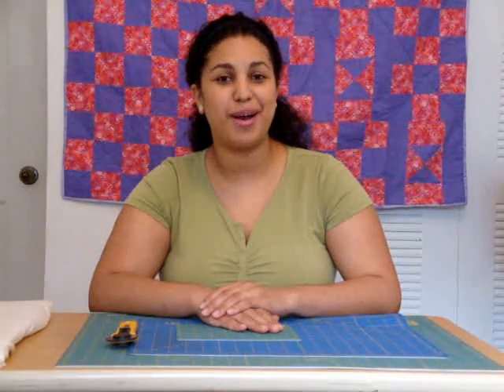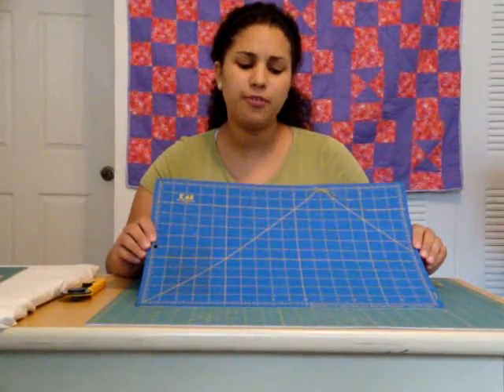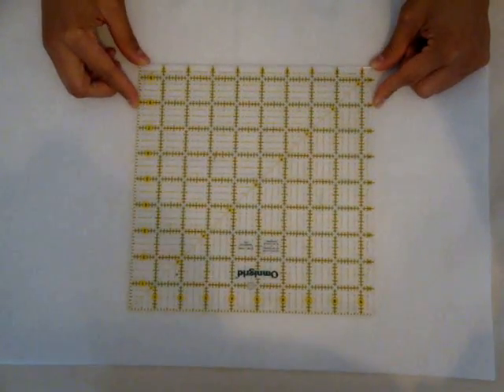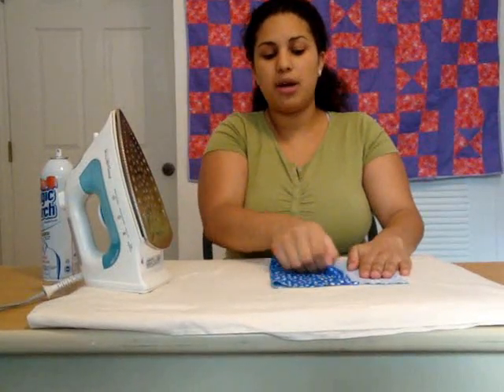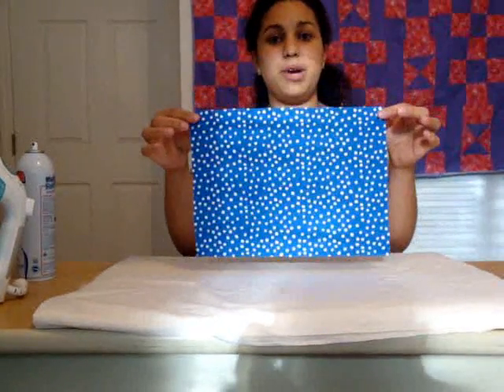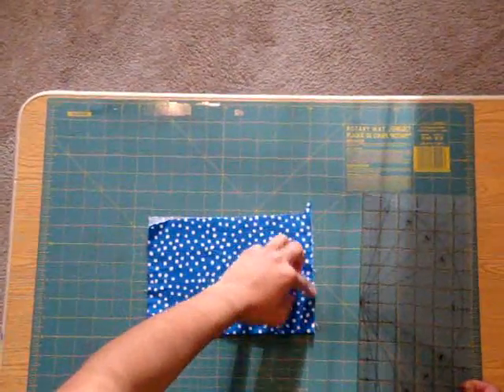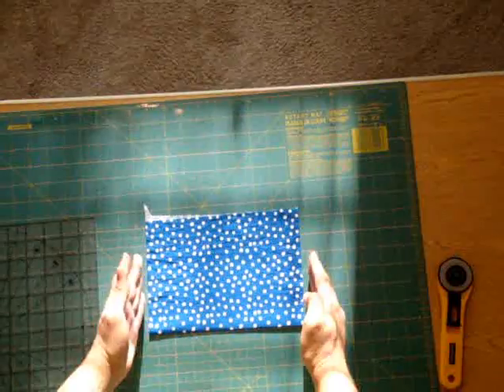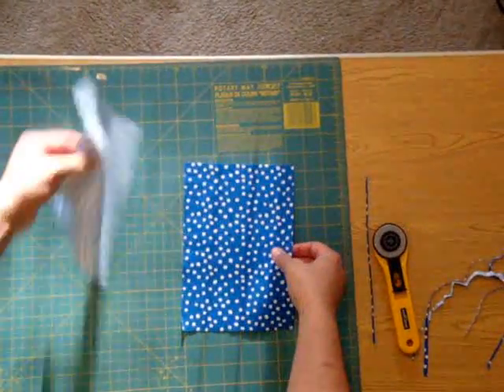Sewing Lessons: Cutting Basics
In this how-to sewing video I show you the basics of cutting. You will learn what a rotary cutter and rotary mat are, what rulers you should invest in, how to press your fabric before cutting it, and how to use basic measuring skills to cut your fabric.

Supplies used in this video:
You can also shop sewing tools and notions directly from the Crafty Gemini Shop